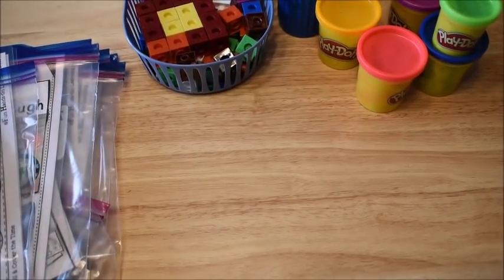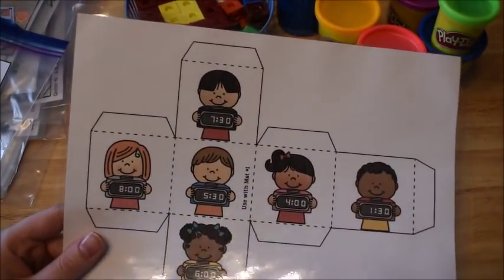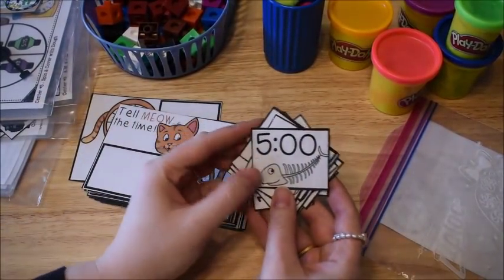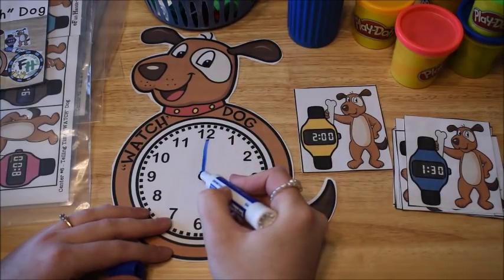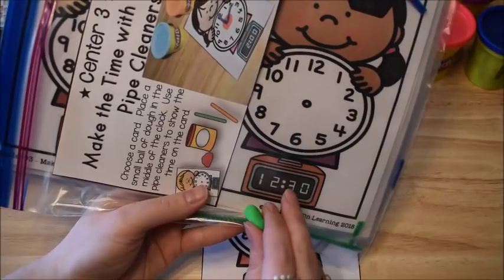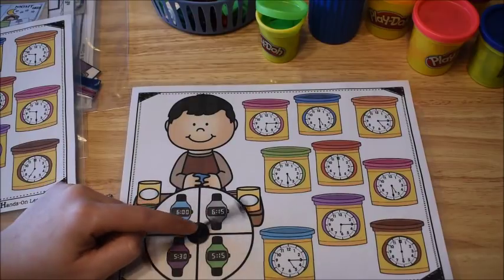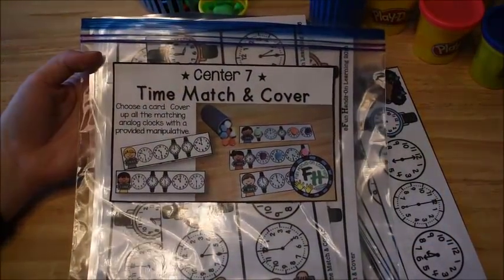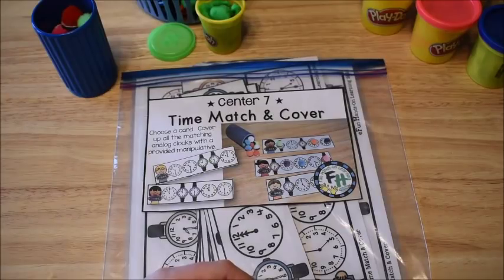Telling Time Lessons & Activities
In this video I show you 8 activities for teaching "telling time" to the hour, half hour, and quarter hour.  These activities meet grade level standards for Kindergarten & First Grade students.

Links to things mentioned in this video:

Early Learners Math Curriculum:
1.  Direct from Fun Hands-On Learning

Unit 11 {Telling Time} :
1.  Direct form Fun Hands-On Learning